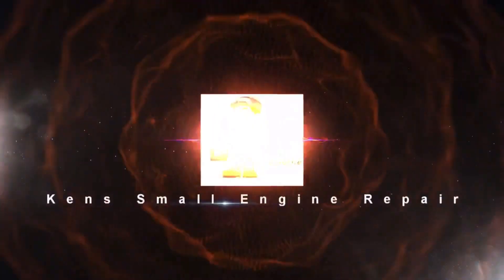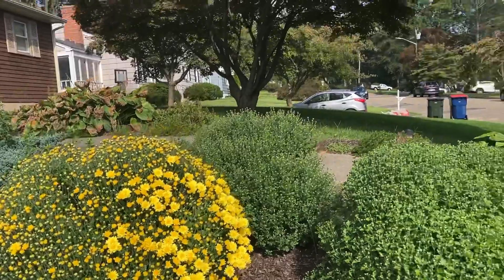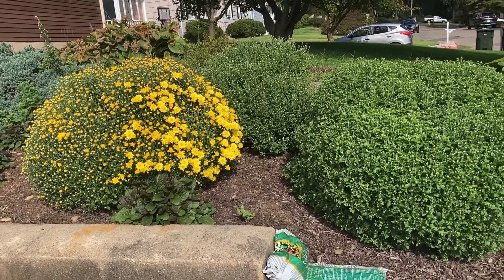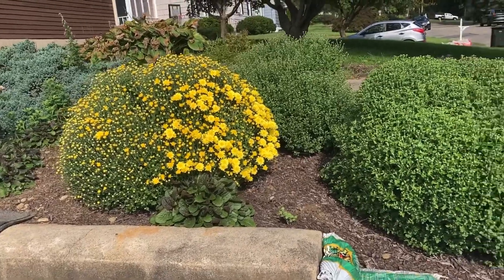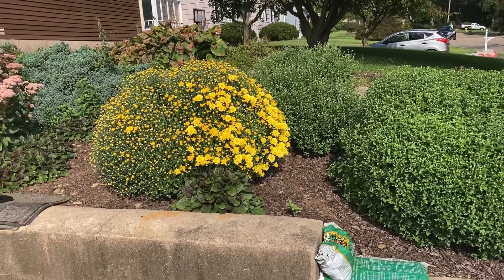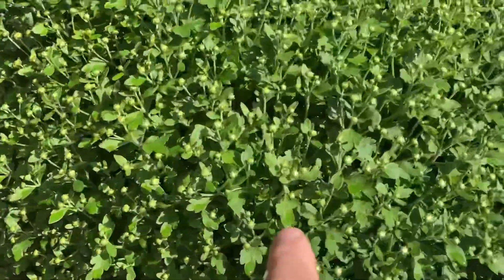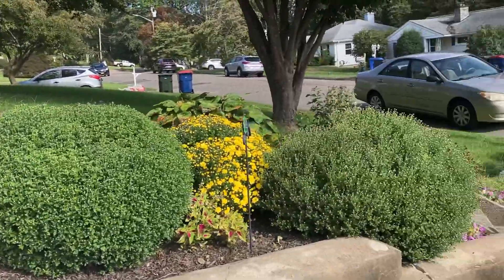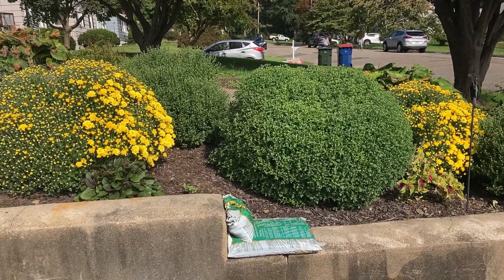How to get FREE Mums next year!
Don’t trim them back, let them die out and weather over the winter!